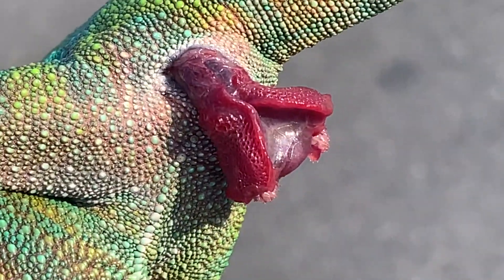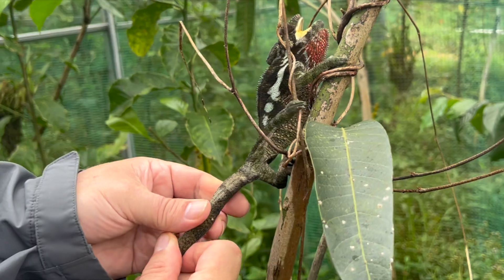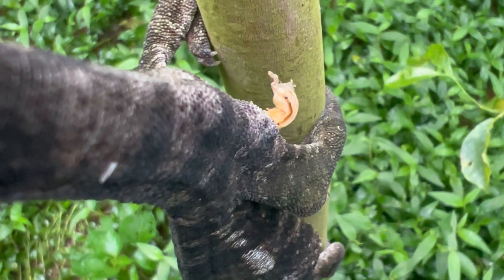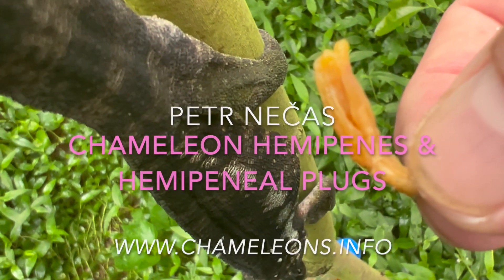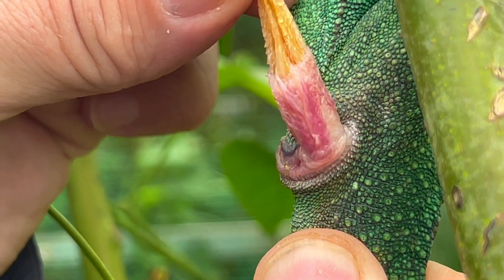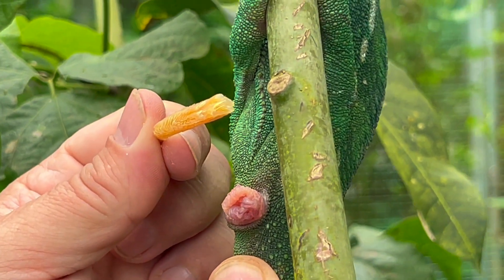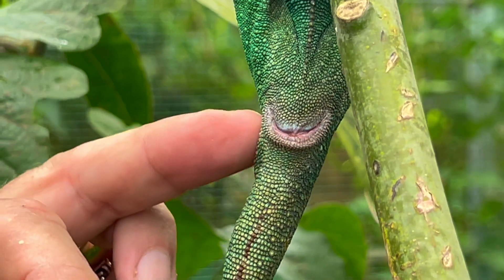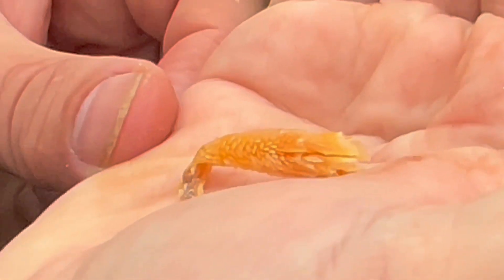CHAMELEON HEMIPENES & HEMIPENEAL PLUGS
Chameleons are fascinating reptiles known for their unique appearance, features and strategies. One of their noteworthy biological features is the presence of two copulatory organs called hemipenes (singular hemipenis). These structures are located in specialized pockets at the base of their tails, known as "hemipeneal pockets".
Hemipeneal Plugs: Implications and Concerns
Occasionally, these hemipenes can become obstructed by what is known as a "hemipeneal plug". This plug is formed from aggregated, shed material that hasn't been expelled properly. If left unchecked, these plugs can lead to significant health issues, including inflammation and even necrosis of the copulatory organs.
Moreover, these obstructions can hinder the functionality of the male chameleon's hemipenes, resulting in an inability to copulate. During mating, it's crucial for males to have fully functional organs, and any blockage can lead to infertility.
While hemipeneal plugs are typically shed during defecation, they can become lodged, particularly during dry seasons, resulting in detrimental effects on the chameleon's health.
Importance of Regular Monitoring
To mitigate these issues, it is essential for chameleon owners, especially those managing breeding pairs, to regularly monitor their pets' hemipenes. Routine checks can help ensure that any unshed plugs are addressed promptly, preventing the occurrence of serious health complications.